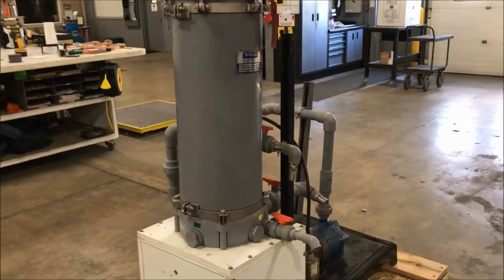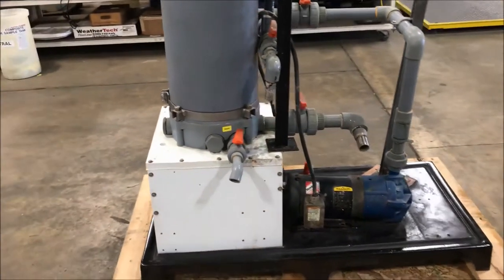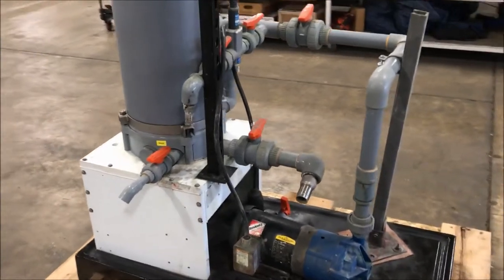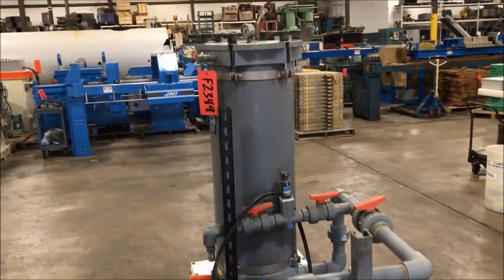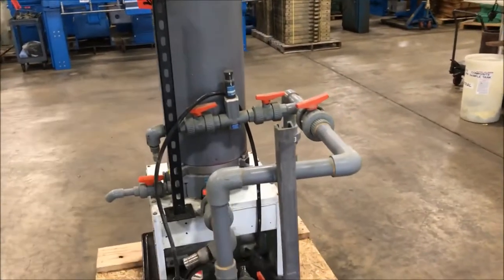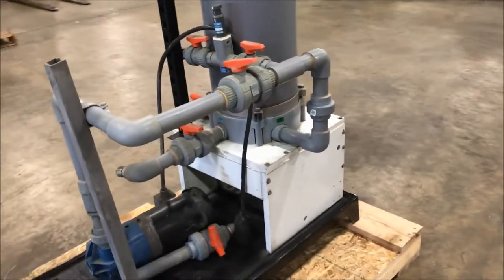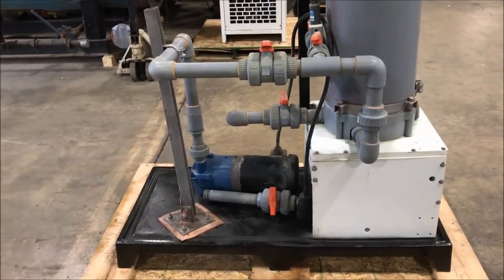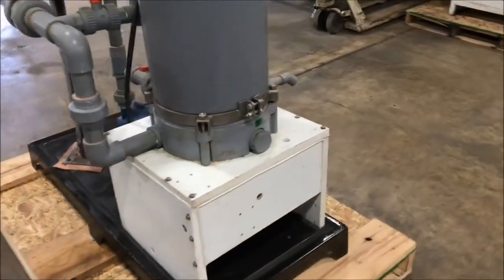Serfilco 50 GPH 12 Cartridge Filter F2349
Manufacturer Serfilco
Model # CG36F240H
Style 12 Cartridge
GPH 50
Serial # 02-35001
Size 12" Dia. x 32"H
Dimensions 48"L x 24"W x 48"H
Pump HP 2
Volts 208-230/460
Weight 226
Currently wired 460 Volt. 1.5" Inlet. 1.5" Outlet. CPVC Plumbing

Lanco LLC
665 10 Mile NW